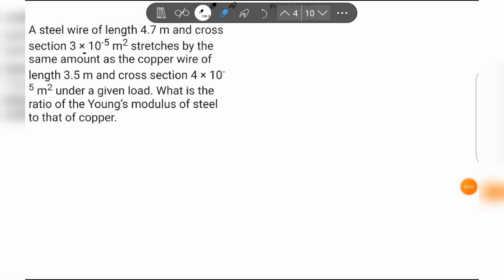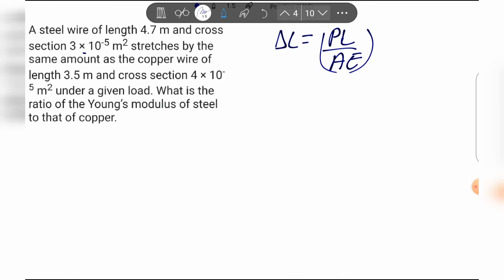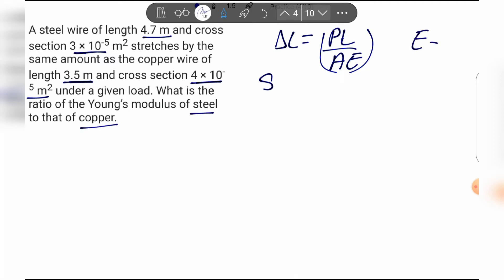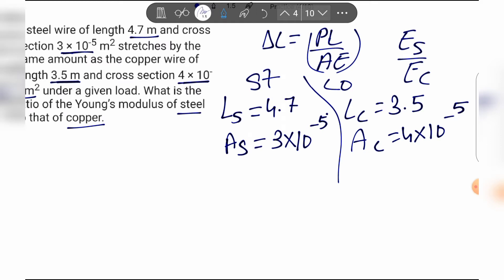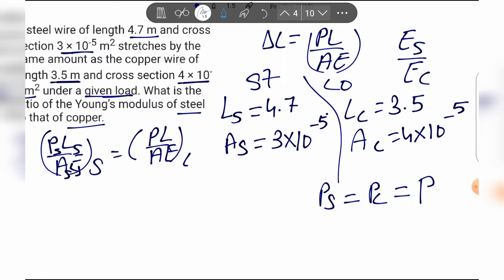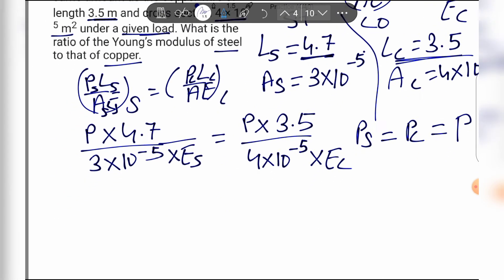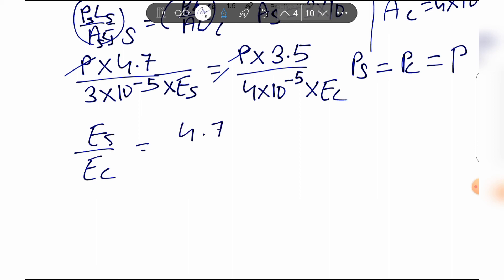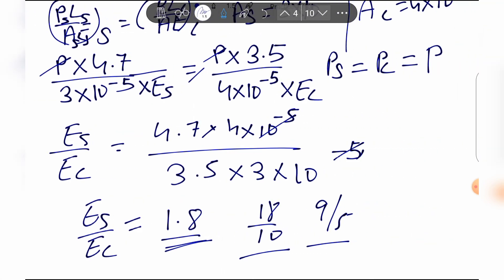Example on How to find Young's Modulus in Telugu- Strength of Materials in Telugu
A series of videos on Strength of materials /Mechanics Example Problems in telugu.

Example on how to find out ratio of a Young's Modulus has been discussed in this video.

I hope you enjoy this video,it would be very much encouraging for me if you like the video and  if you are new to this channel subscribe and press on bell icon so that you can get timely notifications and share with your friends  if you find it useful.  I would like to read your suggestions /Doubts / Reviews in the comment section.

Thanks alot for being here :)

Thanks for Being here and watching my Videos :)